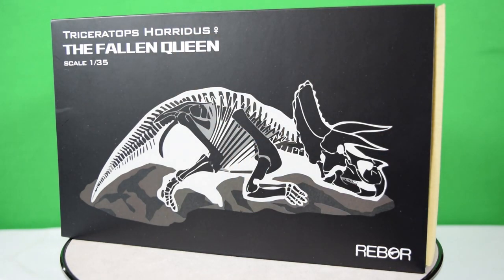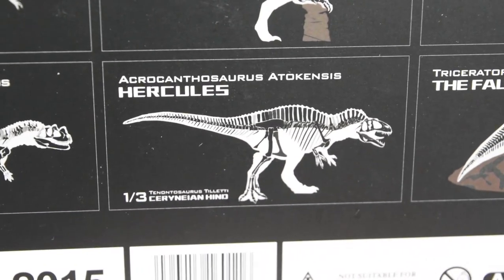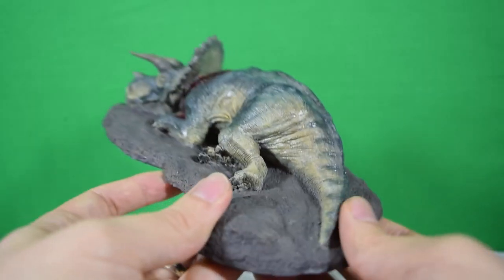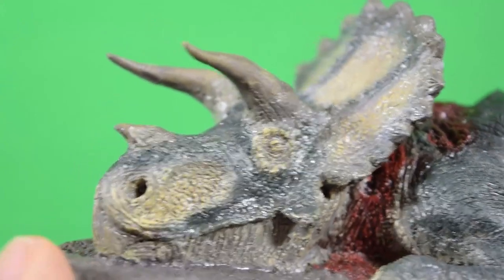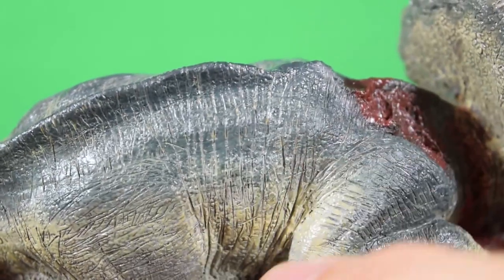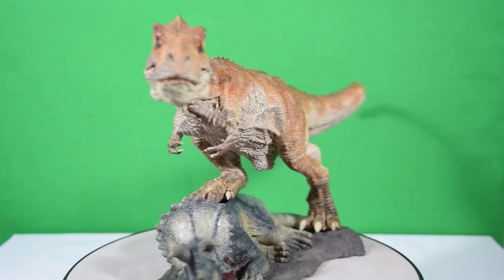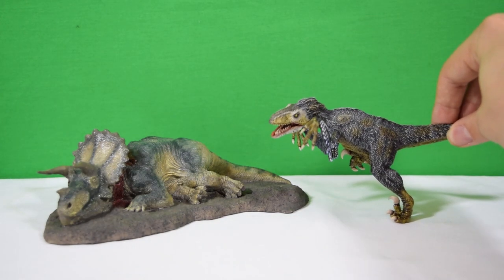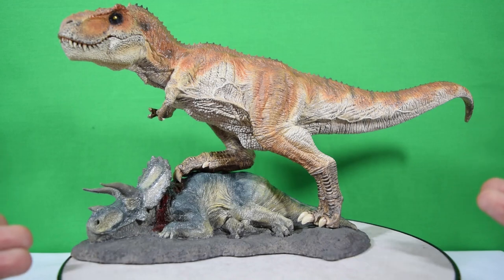Rebor® Triceratops 'The Fallen Queen' | King T. Rex Diorama | Unboxing & Review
T. REX FALLEN PREY!  We take a detailed look at this brand new female Triceratops from Rebor.  Works great as a standalone figure but is elevated by combining with the existing King T. Rex figure.